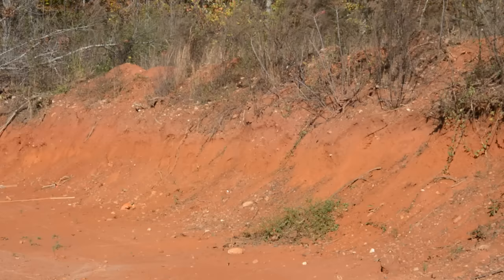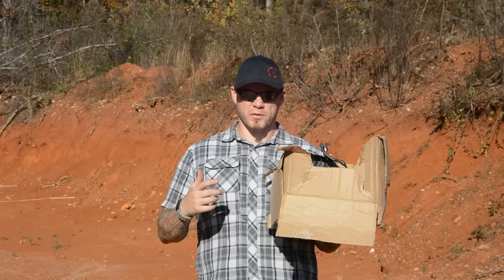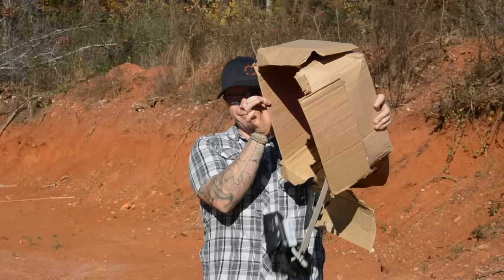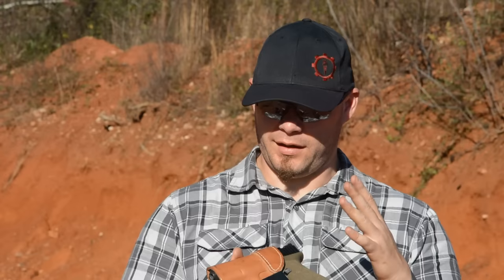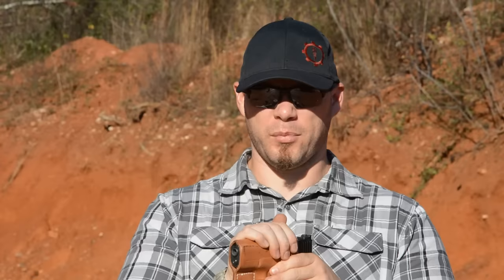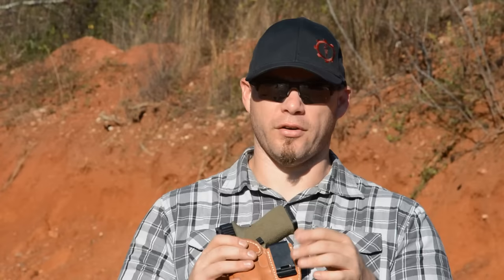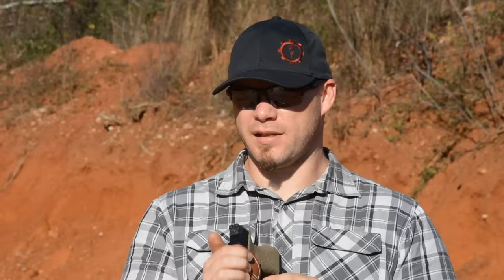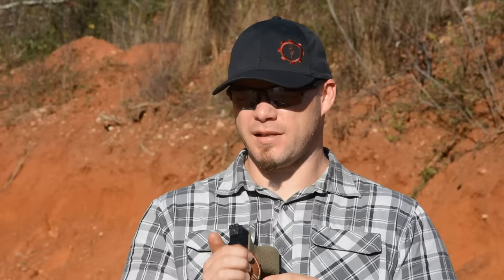Holster Selection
Aaron goes over some basic advice on choosing a quality holster as well as some holsters and holster features to avoid.